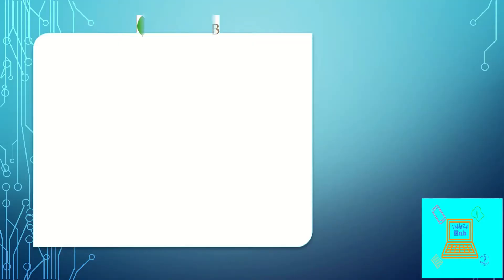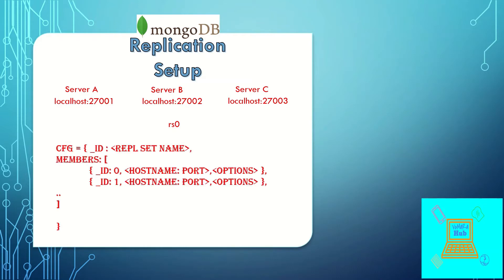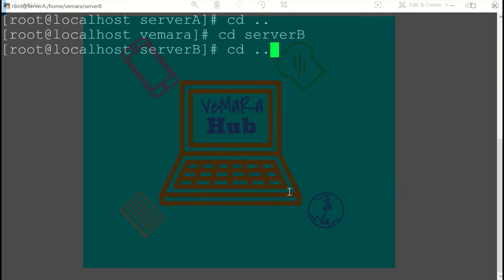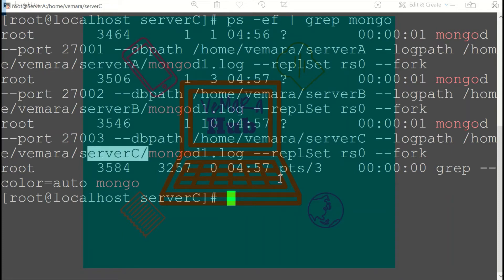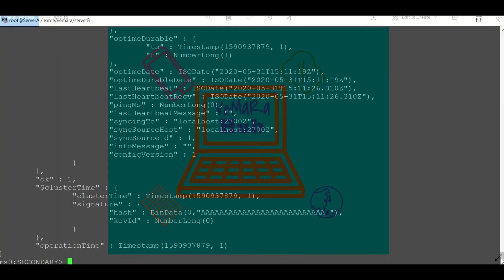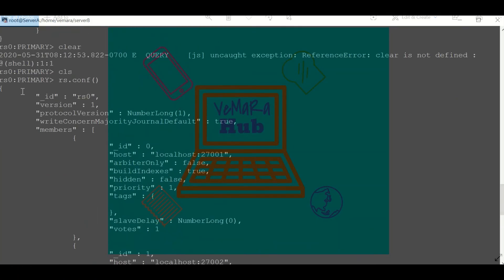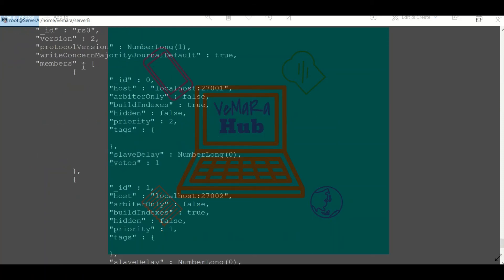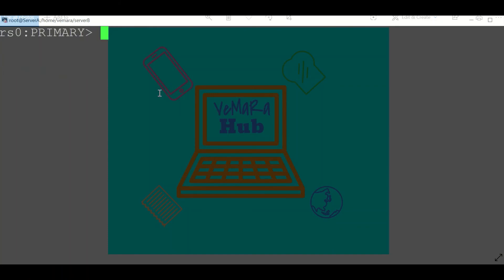Mongo DB Replication Setup in 5 minutes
A part of set of Mongo database Videos.This video will give you a hands on session regarding Mongo Database Replication setup and configuration.

Here's what you will learn :

First i'll be giving you an introduction to how is replication configured in mongo database.Then i would explain some common commands used in case of mongo database replication and would explain how the data replication setup can be altered and reconfigured.My next video on mongo replication would show how to monitor mongo replication through hands on session.